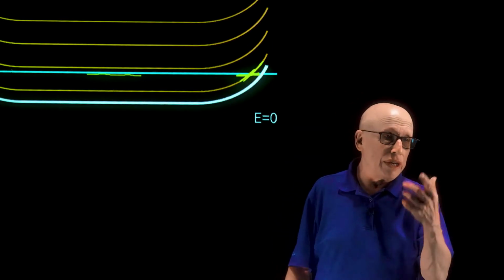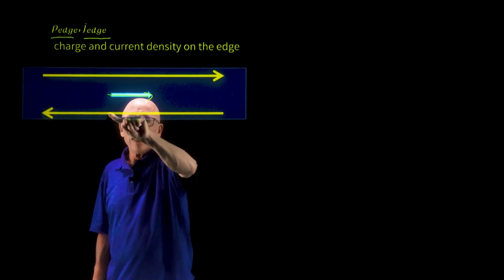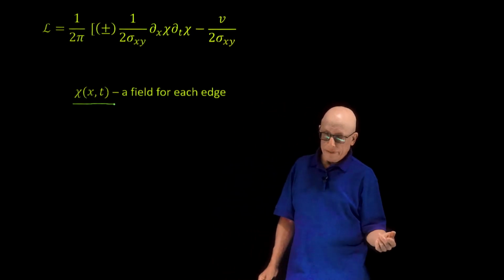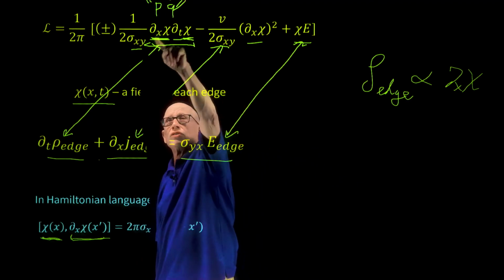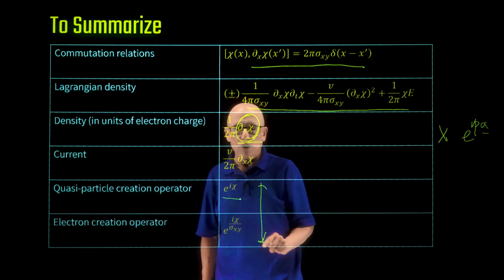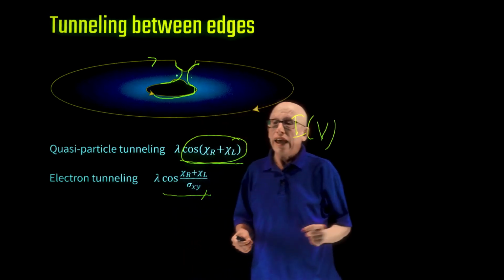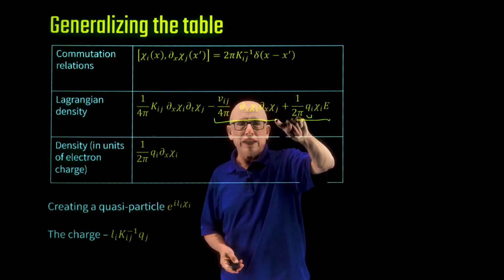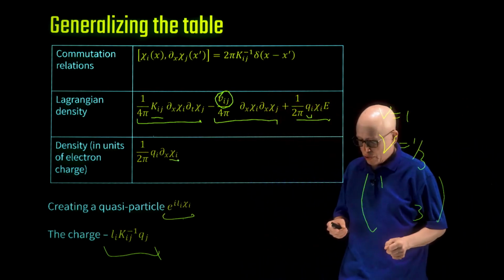QUANTUM HALL EFFECT - THE EDGE